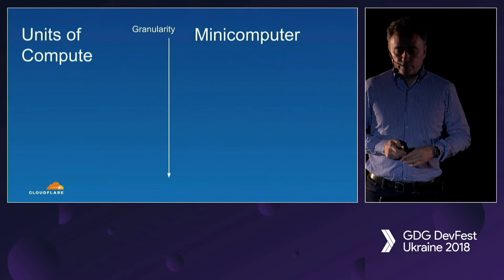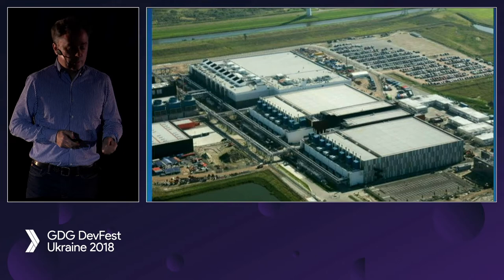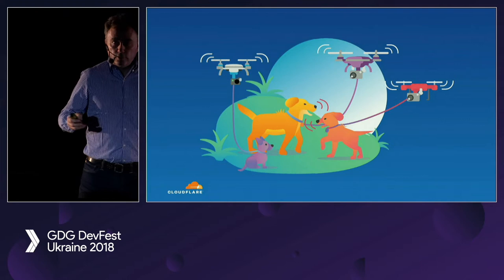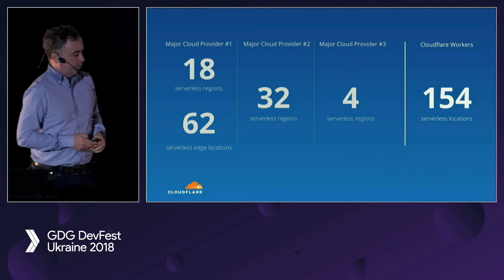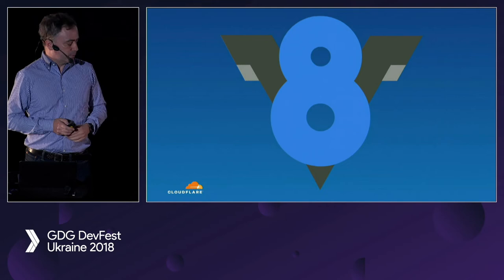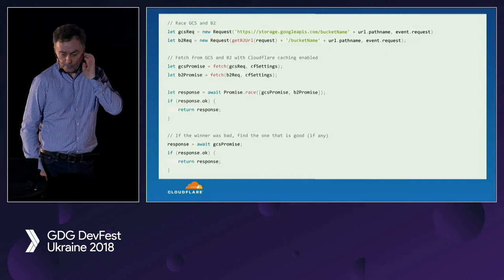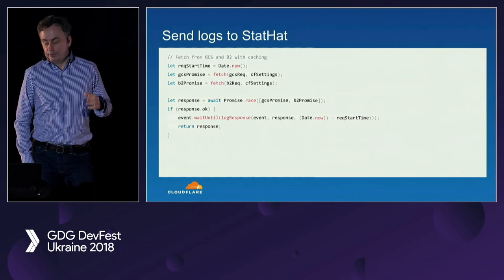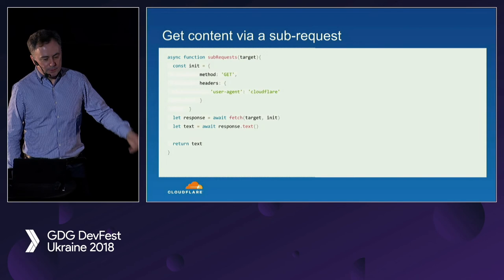Keynote: Coding on the Edge – John Graham Cumming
Video recorded at DevFest Ukraine 2018. The conference that brings together people who shape the future of Android, Web and Cloud technologies for 2 days of sessions, workshops, and networking.

The popularity of Edge Computing platforms like Cloudflare Workers and Lambda@Edge means there's now a third place to run code: at the edge. Applications are liberated from having to run on device or on server and can now live inside the Internet. In this talk I'll look at the architecture and performance of Edge Computing and show real-world examples of apps running on the Edge.